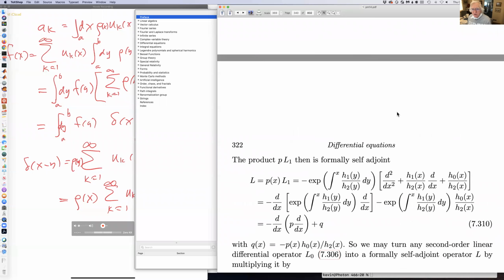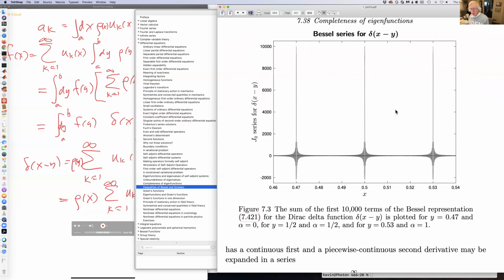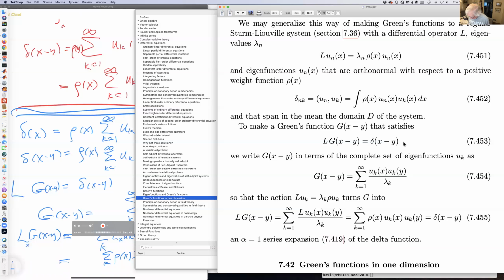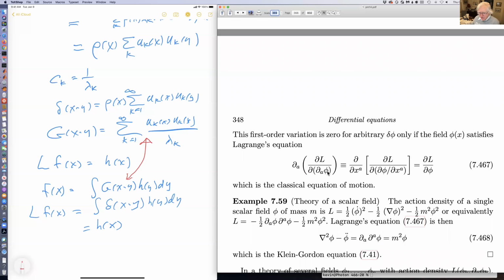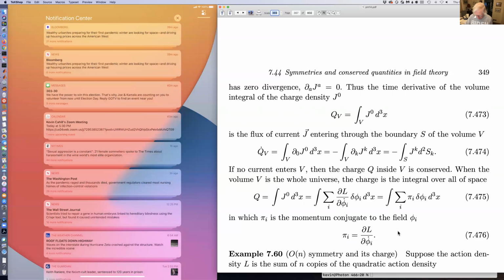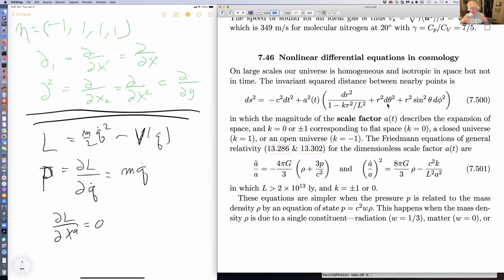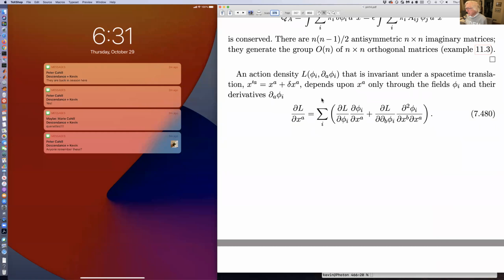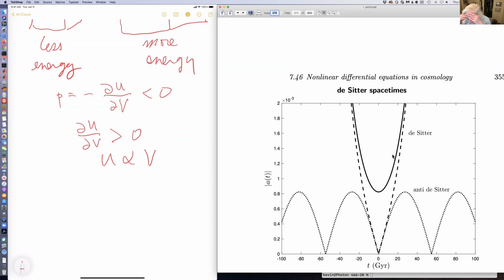Lectures on Physical Mathematics by Kevin Cahill in UNM's physics 466 for 29 October 2020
7.32 Making operators formally self adjoint,
7.36 Eigenfunctions and eigenvalues of self-adjoint systems,
7.37 Unboundedness of eigenvalues,
7.38 Completeness of eigenfunctions,
7.40 Green’s functions,
7.41 Eigenfunctions and Green’s functions,
7.43 Principle of stationary action in field theory,
7.44 Symmetries and conserved quantities in field theory,
7.45 Nonlinear differential equations,
7.46 Nonlinear differential equations in cosmology, and
7.47 Nonlinear differential equations in particle physics.